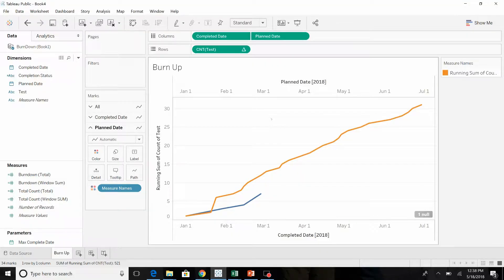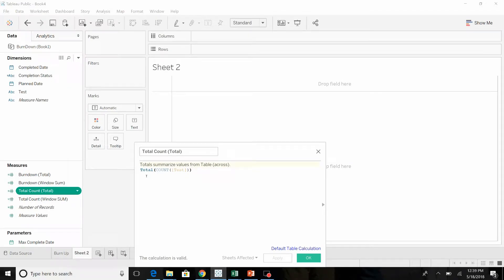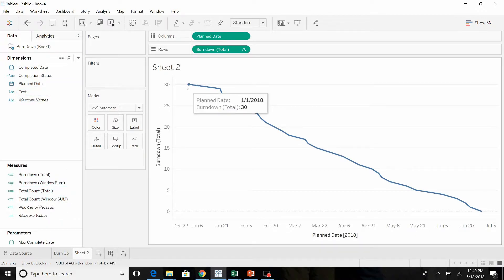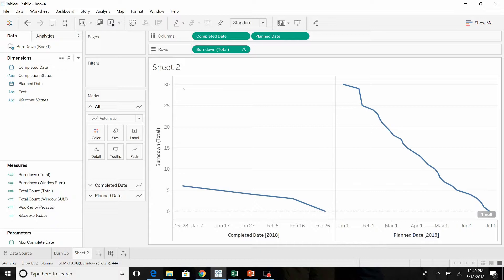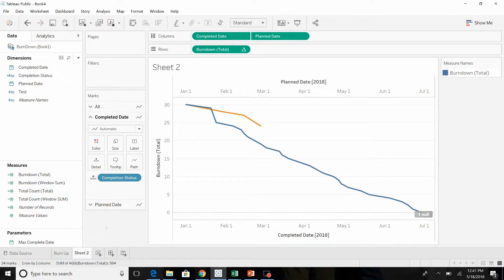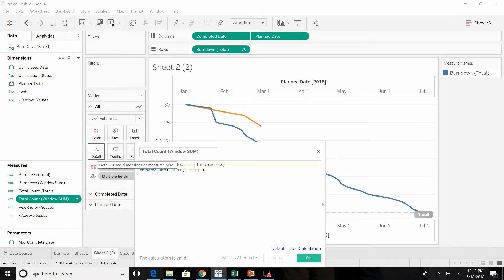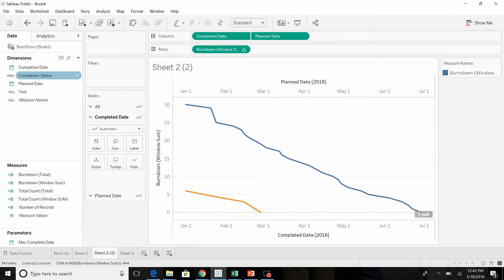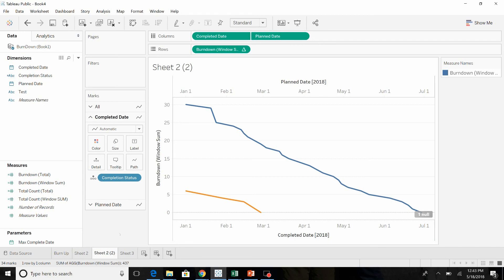Tableau Tutorial - How to create a Performance to Plan chart - Part 2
Part 2 walks through creating a burn-down chart in Tableau using Total(), Running_Sum(), and Count() functions.  The end of the video demonstrates a different between Total() and Window_Sum().

The video shows a case for dual axis and synchronization.